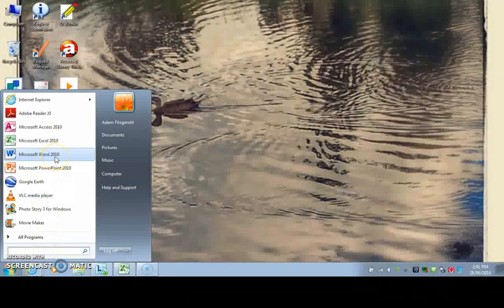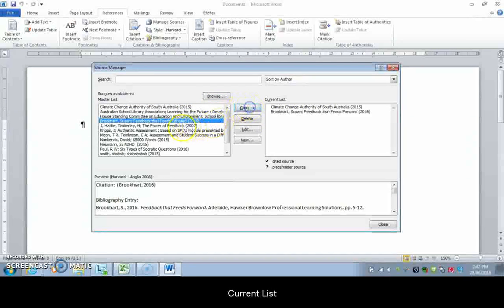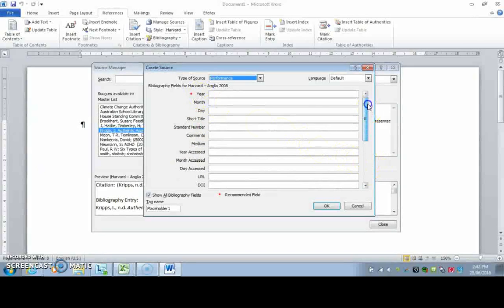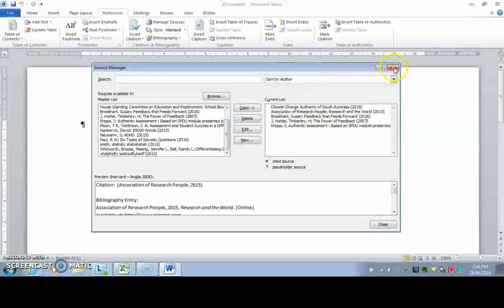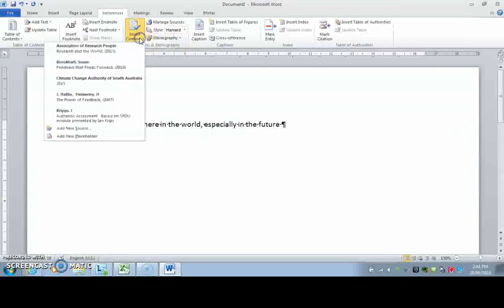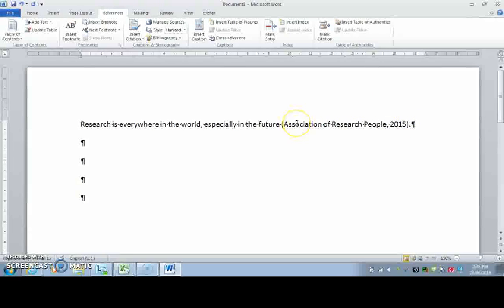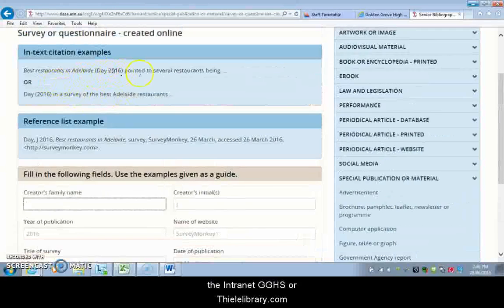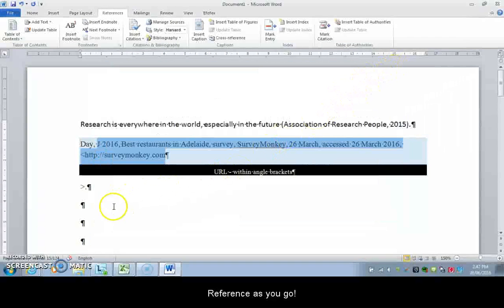Referencing Using Microsoft Word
This video was created using Screen-Caste-O-Matic by Thiele Library Teacher Librarian Adam Fitzgerald. The video demonstrates how to use Microsoft Word to reference using the Harvard  (Author, Date) Referencing Tool.